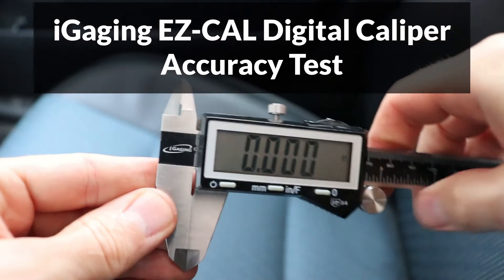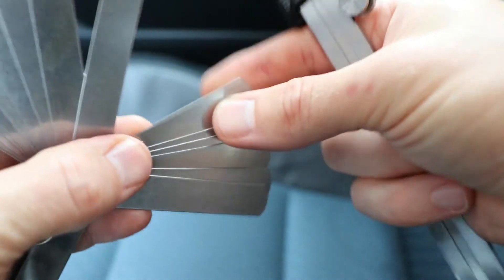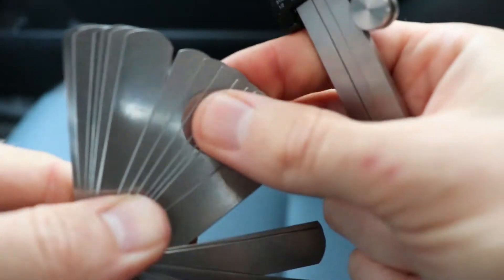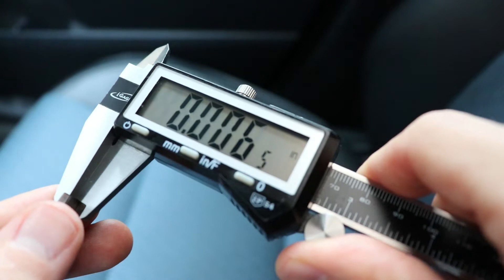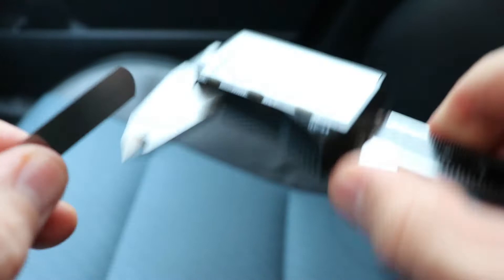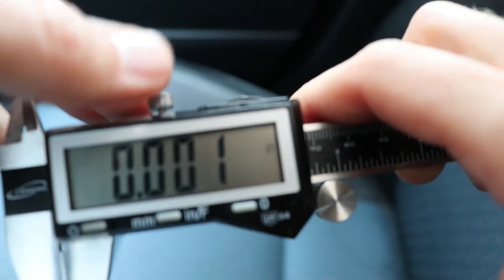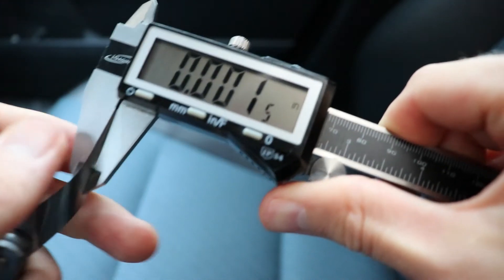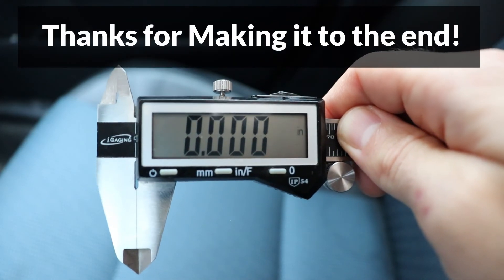iGaging Digital Caliper Test, Is it Accurate? Find out!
I'm reviewing the accuracy of my iGaging Ez Cal Digital Caliper, which I've had for about 3 years. It has been used quite a bit, but the accuracy is still great.

If you need to measure with really high accuracy but you don't want to buy an expensive digital caliper like a Mitutoyo, make sure to check out this caliper.
In the video, I show you how accurate it is by measuring random feeler gauges.